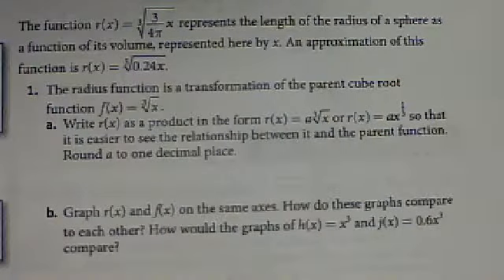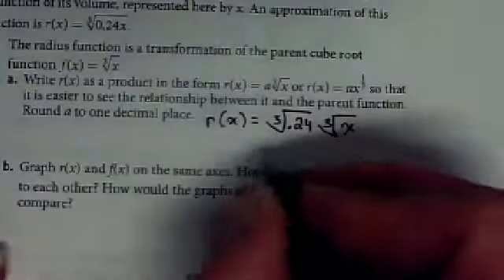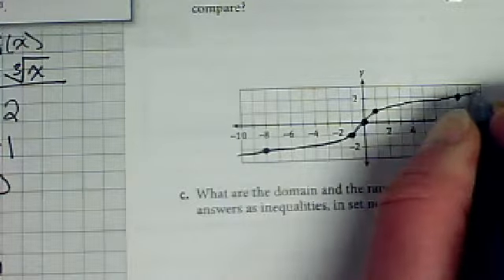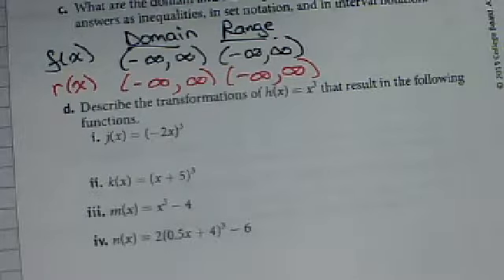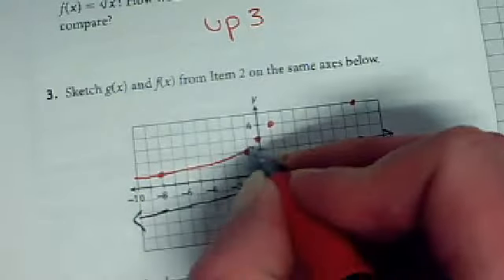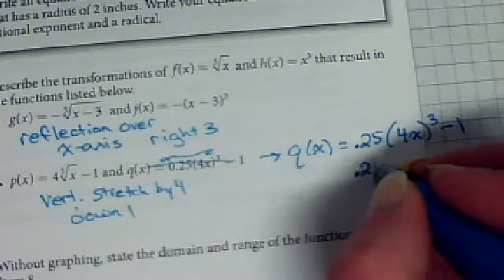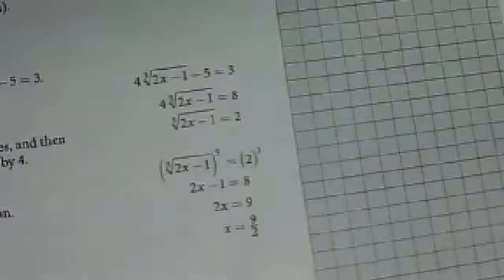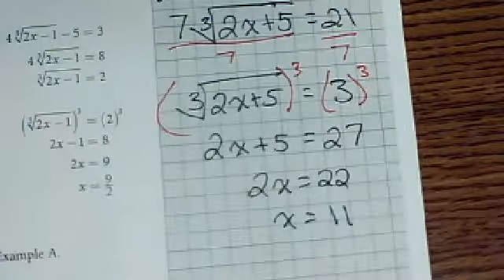Cube Root Graphs and Equations